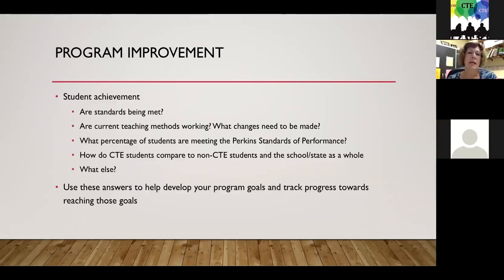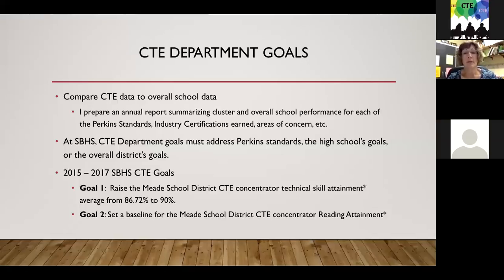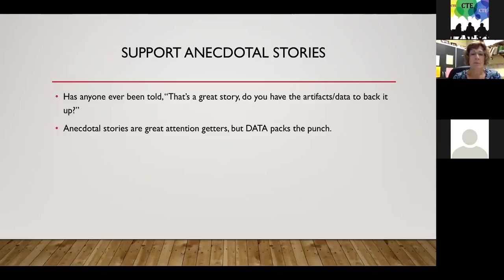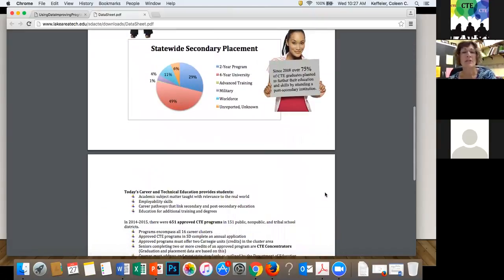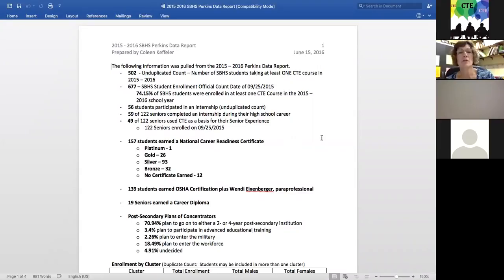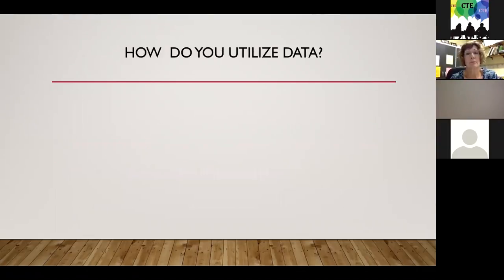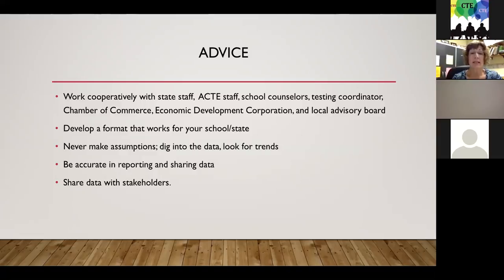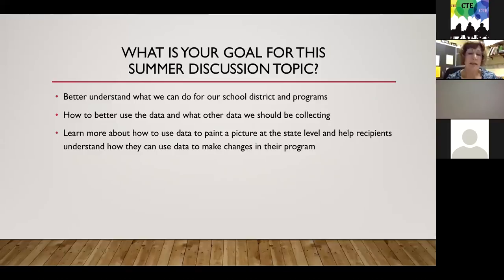Using Your Data